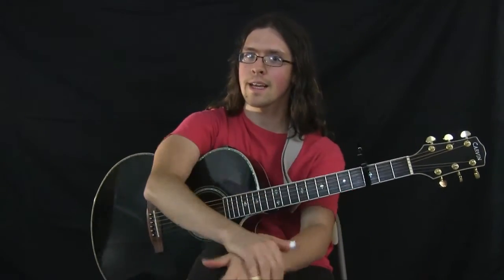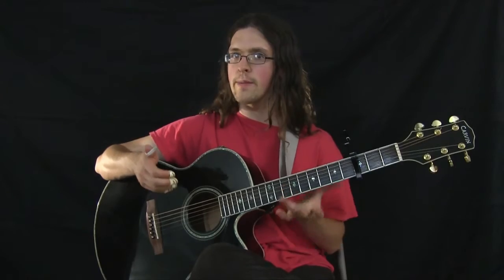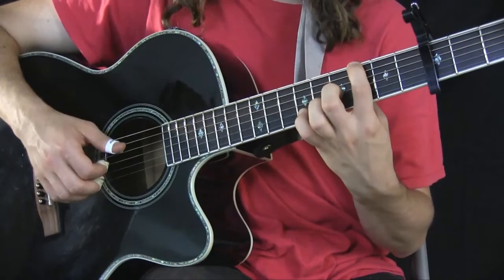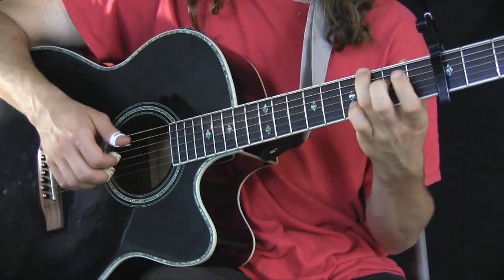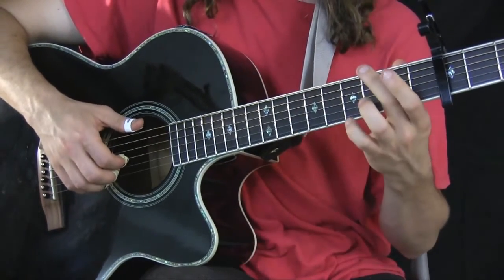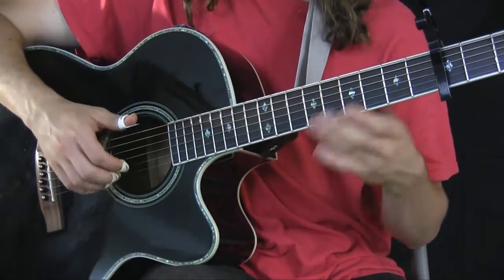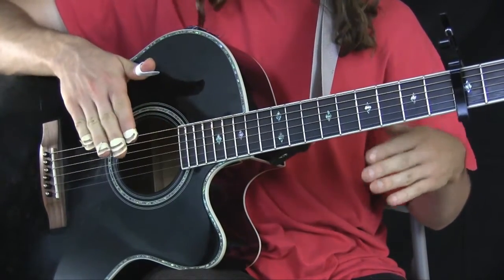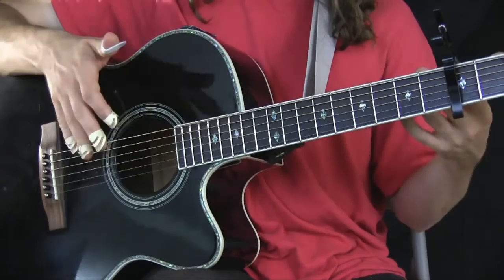Shifting in Hybrid Positions - Guitar Lesson - Landslide Series Pt. 12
Advanced Guitar lesson for "Landslide" (by Fleetwood Mac)
Landslide Miniseries Pt. 12 – Shifting in Hybrid Positions
Travis Picking Guitar Songs Series

Lesson Navigator

0:00 Intro
1:20 Demo of the box shifting exercise
2:34 Scope of the lesson
3:02 G major hybrid positions
4:58 First shift into the 2nd position
5:47 Shifting from the 1st to 3rd position
6:54 Soloing with one string
7:18 Choosing fingering options
7:36 Shifts on the 2nd string
8:00 The “Snap” trick
9:14 Thinking ahead
10:00 Tucking the bass fingers in to hide the shift
10:21 How to work out the whole exercise
11:30 Practicing with drone improvisations
12:15 Integrating the rest of the chords
12:48 Recap of the exercise
13:10 What's in the next video